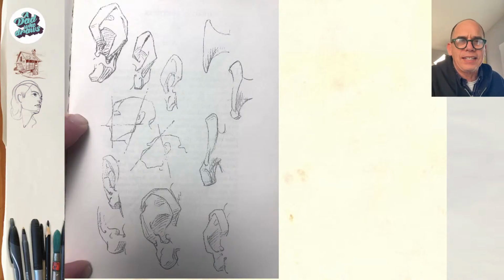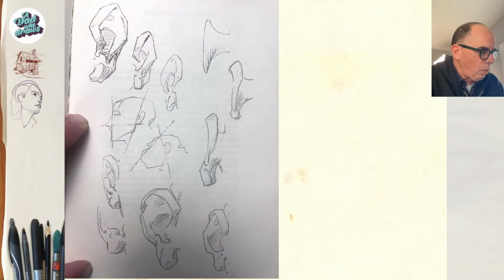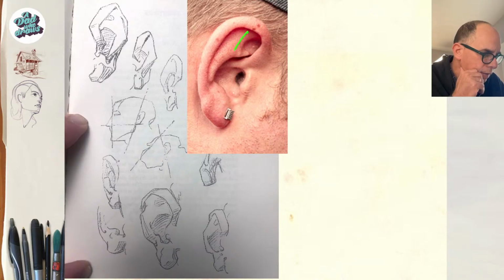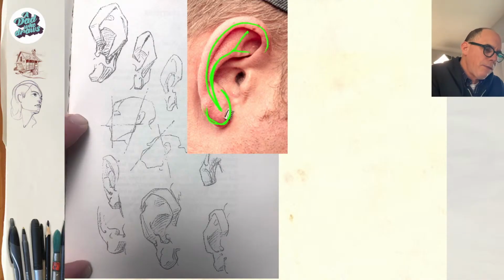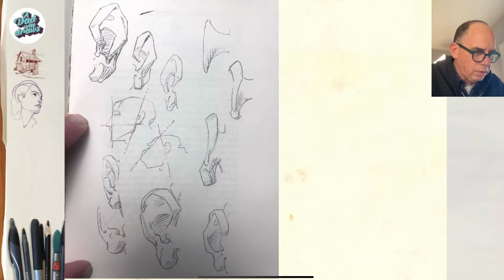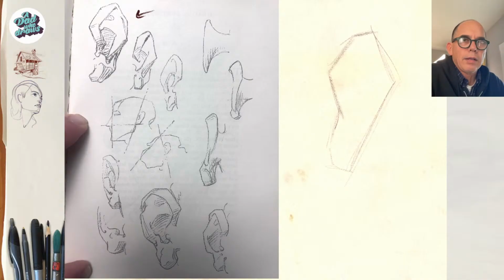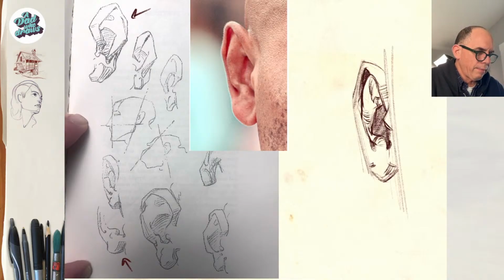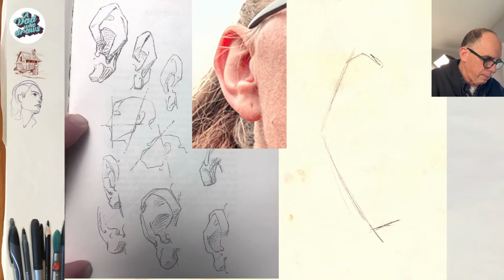The Daily Draw - Wednesday–all things about portrait drawing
We will be looking at all things that have to do drawing the portrait.